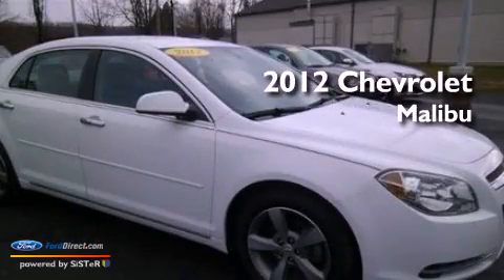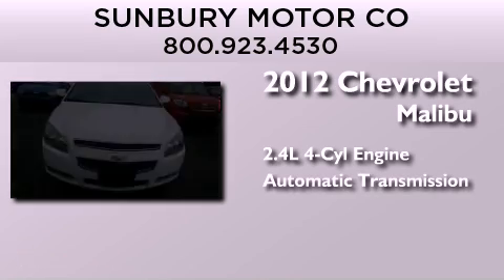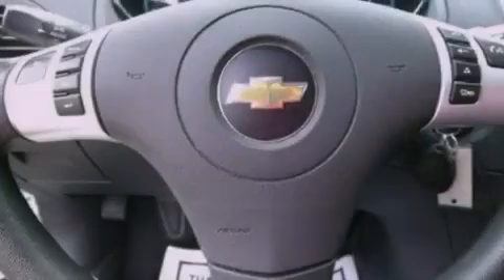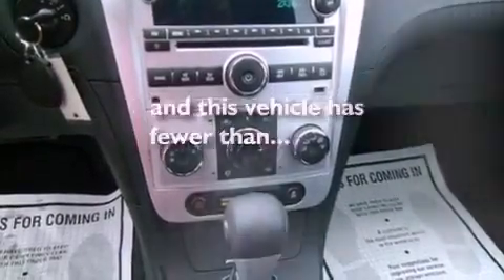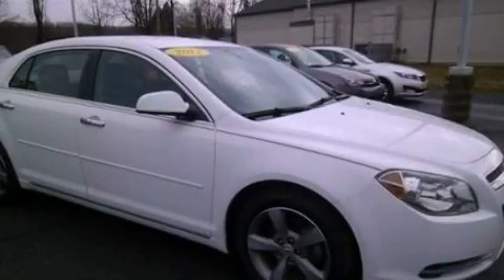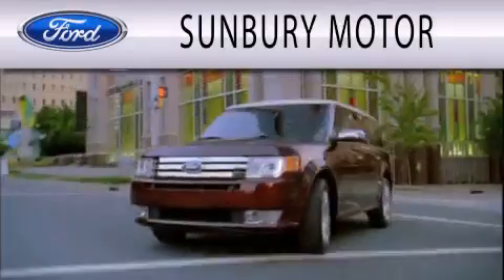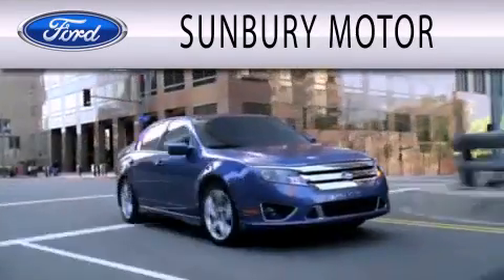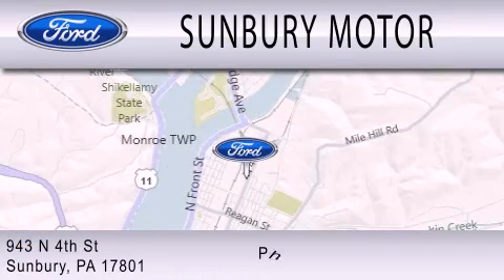Used 2012 CHEVROLET MALIBU Sunbury PA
Year : 2012
 Make : CHEVROLET
 Model : MALIBU
 Engine : 2.4L I4 16V MPFI DOHC
 Trans . : 6-SPEED AUTOMATIC
 Exterior : WHITE
 Miles : 31,421

 Stock : KS583